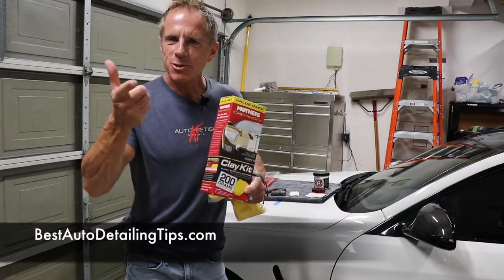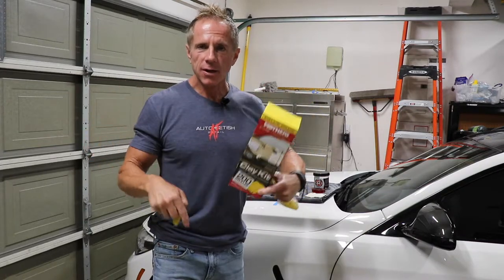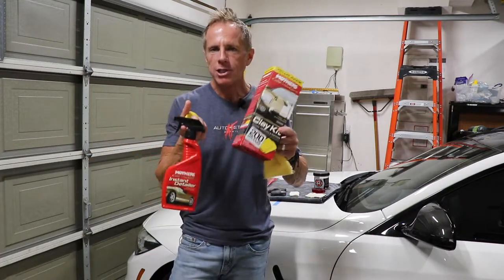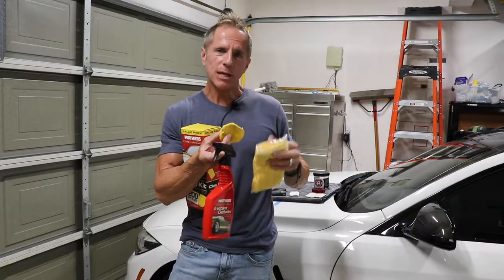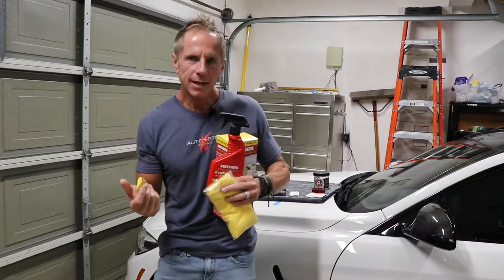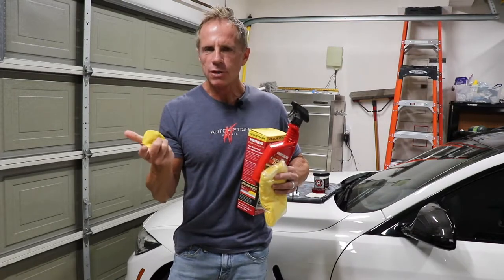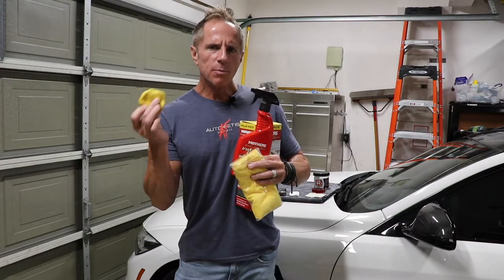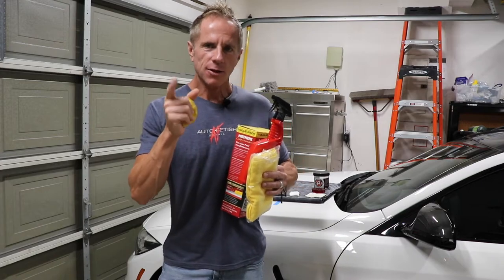Clay Bar Kit: why a detailing kit is the winning balance!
The clay bar kit it a great winning balance in the world of auto detailing and car as as Darren see's it!
Not only do you get an economical kit that will save you money, it is also convenient in that it comes with all the necessary items to accomplish a specific task.
Any car owner will require the use of detailing clay at some point. Despite the auto clay bar being around for decades, there are many people just learning about detailing clay, decontaminating your car paint, and how to use detailing clay to clay bar car.
This detailing tutorial designed for detailing for beginners or detailing at home will appreciate the info of shopping for a quality clay bar kit, rather than trying to source all the needed "tools" required to clay bar your car.